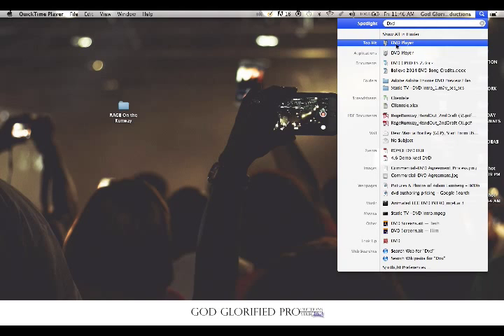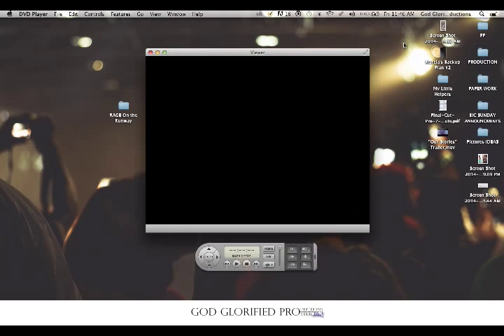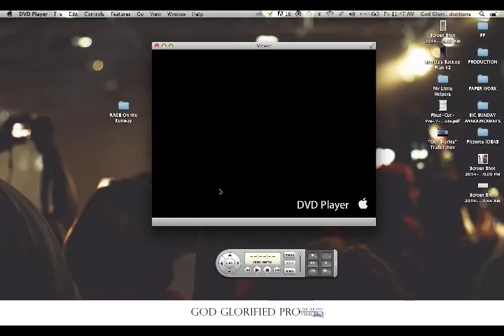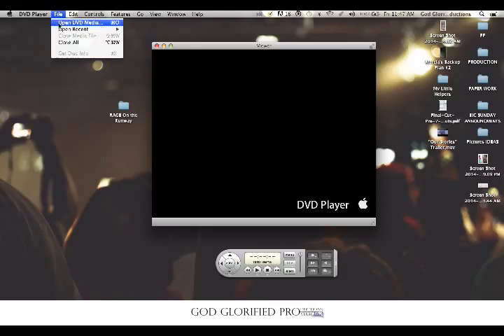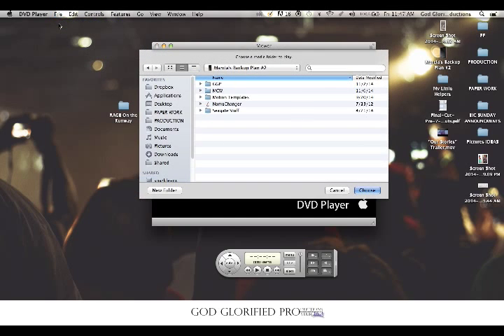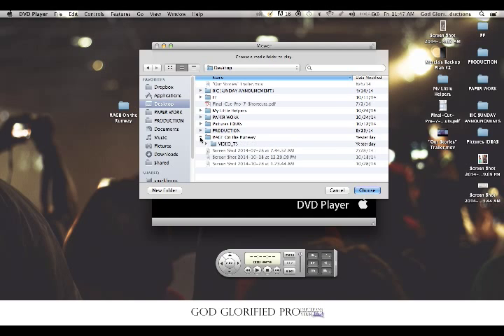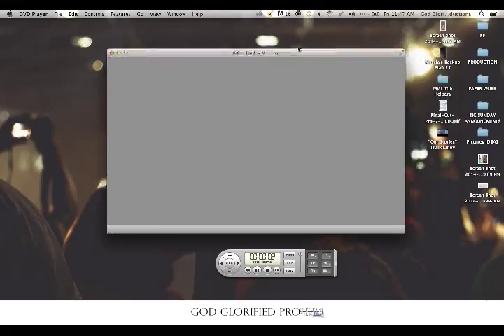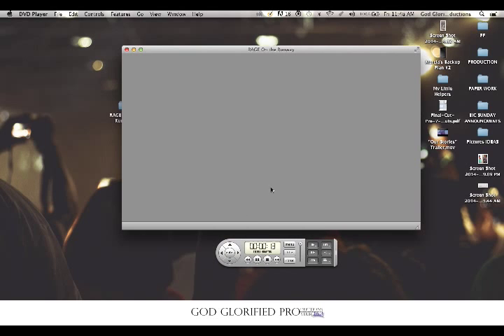Open DVD File in Mac "DVD Player" Tutorial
Do you have a DVD file, consisting of VIDEO_TS files, that you would like to play on your Mac? Well watch this video and learn how, or read the directions below.

1. Open the application: DVD Player
2. When it opens click on the File button at the top of your screen.
3. Click the First Option “Open DVD Media”
4. Go to where you saved your DVD File
5. Select your DVD File and Press Open
6. Enjoy your DVD.